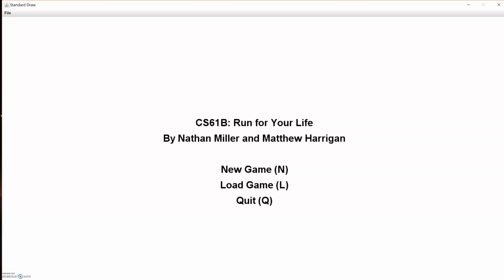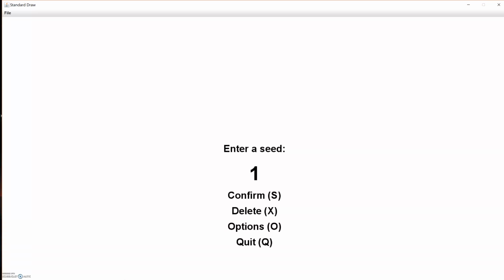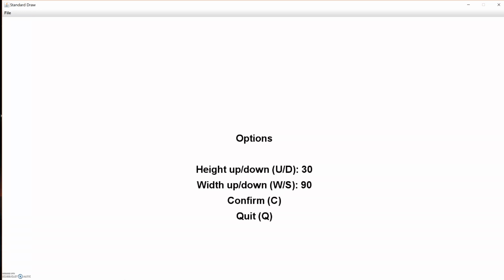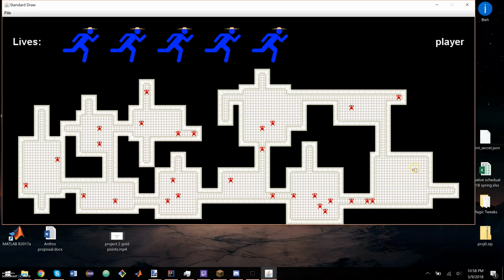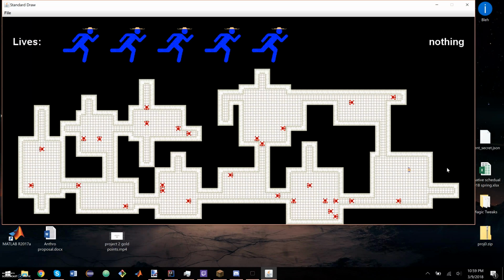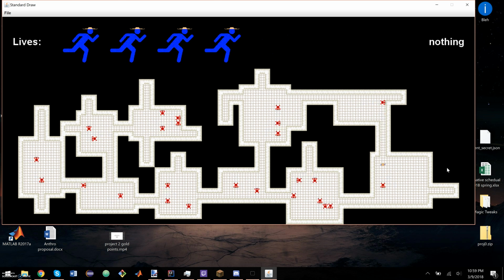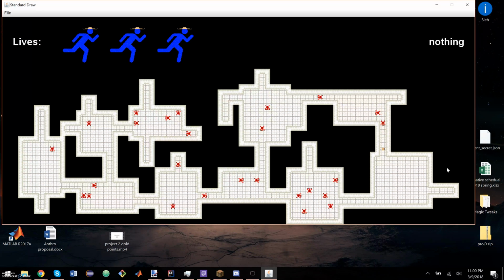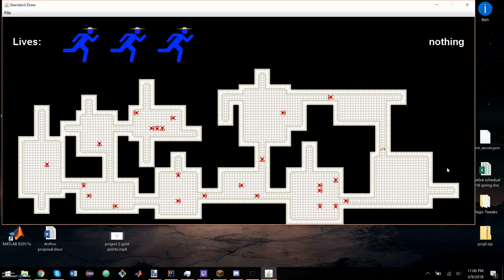project 2 gold points (Run for your life)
A demonstration of the gold point concepts in our CS61A project 2 game!!